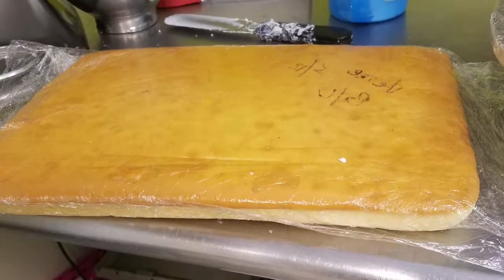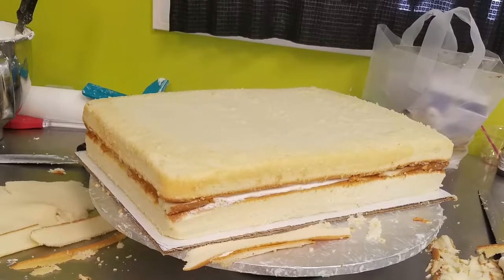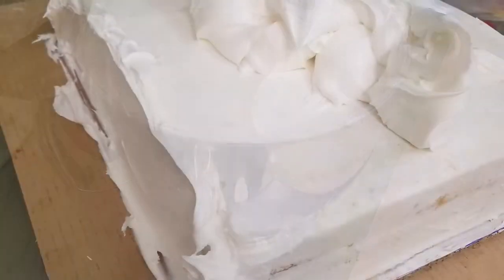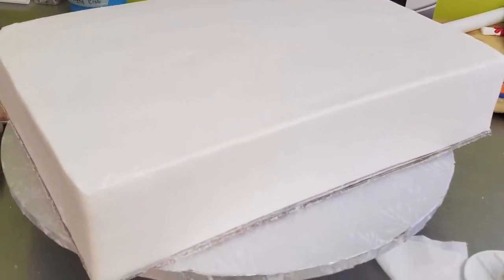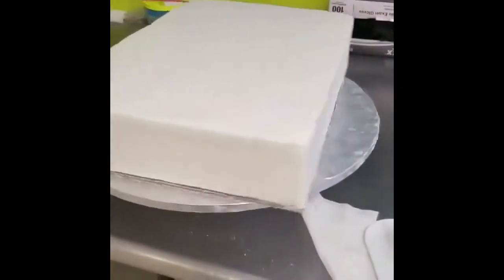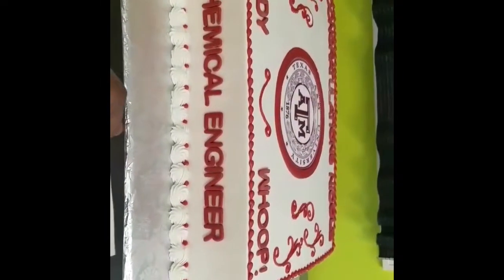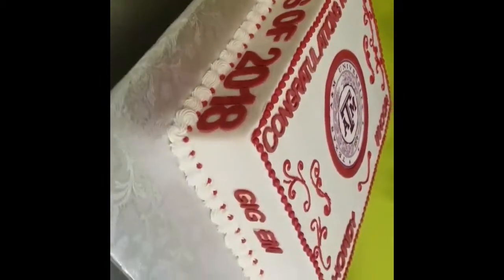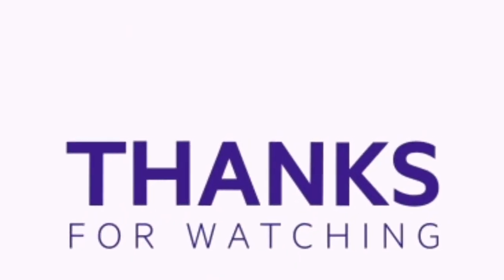Graduation Cake Quick Transition